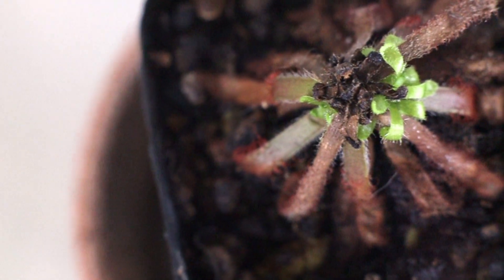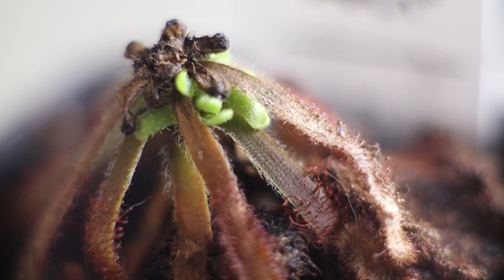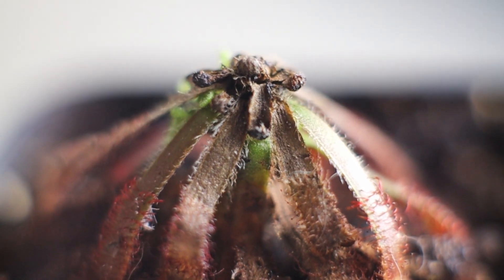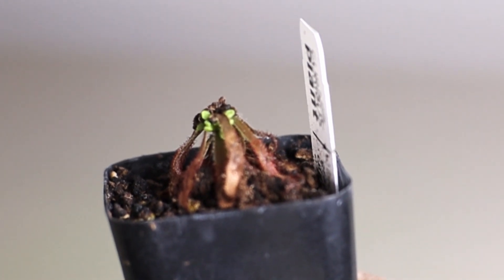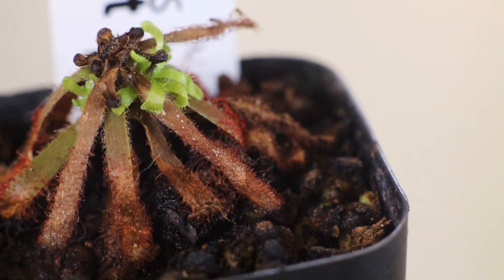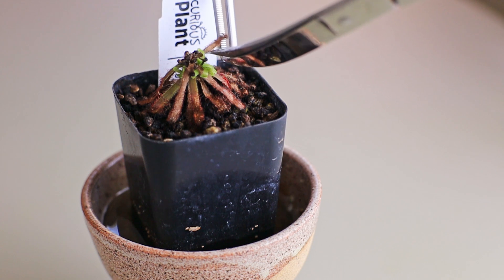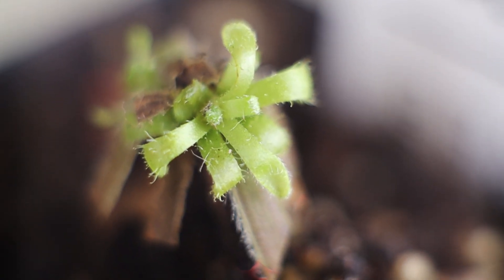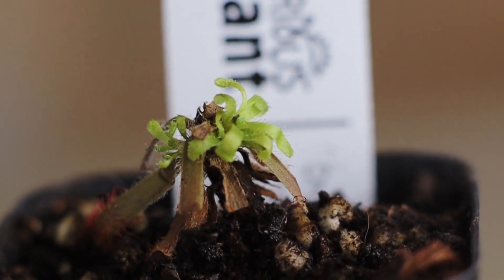Zombie Sundew Back from the Dead? Carnivorous Plant Rescue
In today's episode, we are revisiting carnivorous plants. This one is about the Drosera graomogolensis, a sundew. I've been struggling to take care of this plant and I think it finally turned a corner. Keep watching to see what's going on with this plant!

CAMERA GEAR:
- Camera - Canon M50
- 35mm Lens - Meike 35mm
- 50mm Lens - 7artisans 50mm